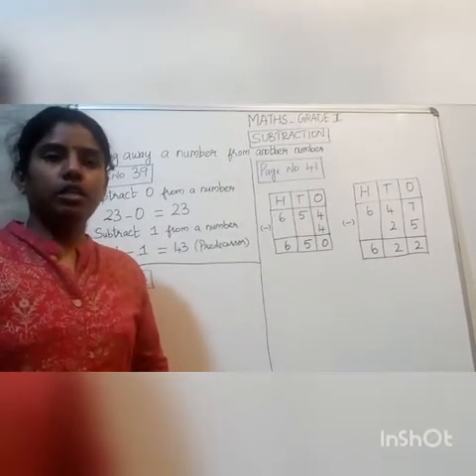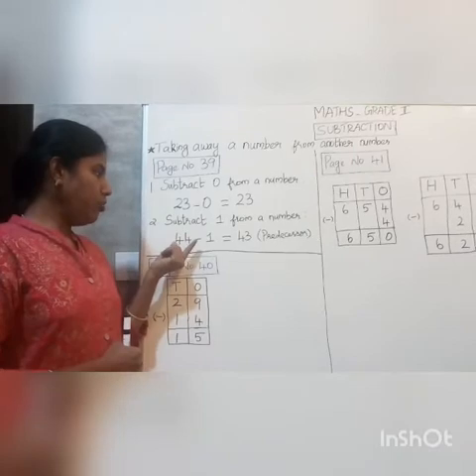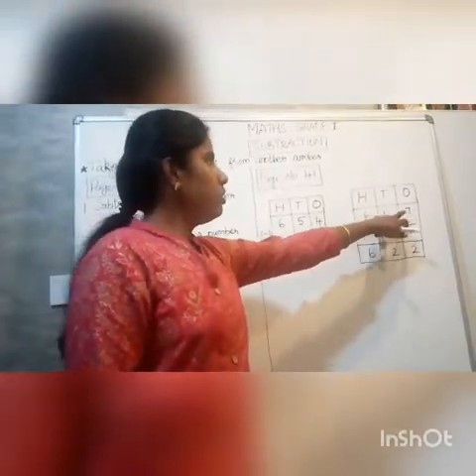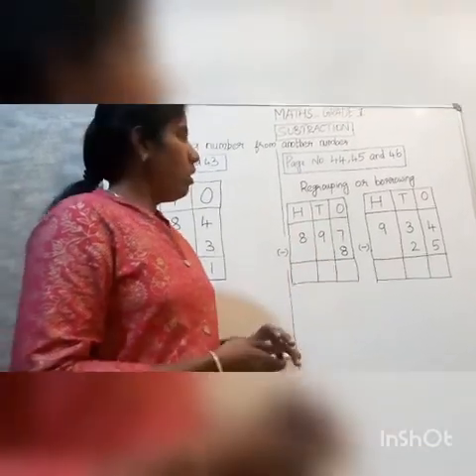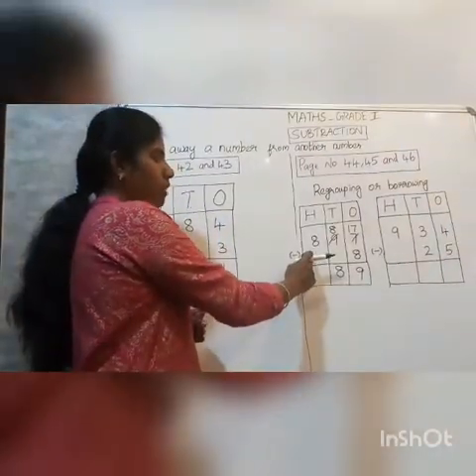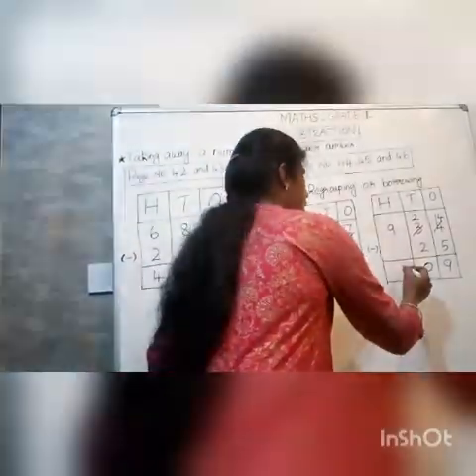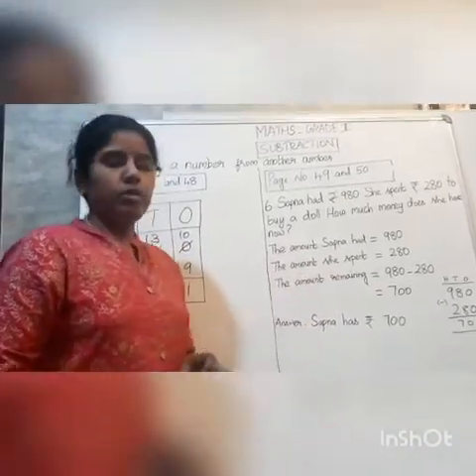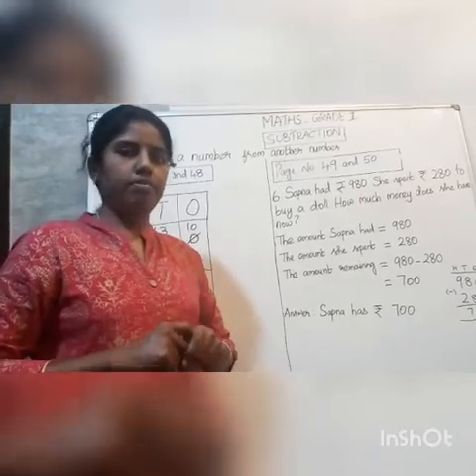December 21, 2020